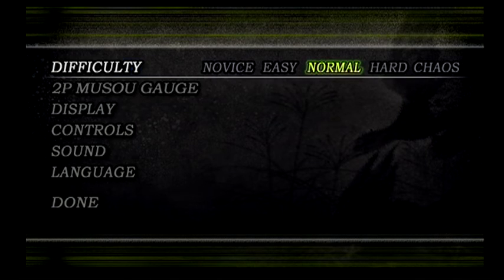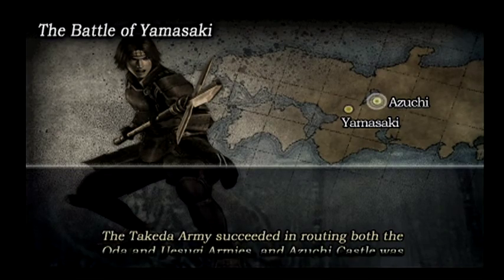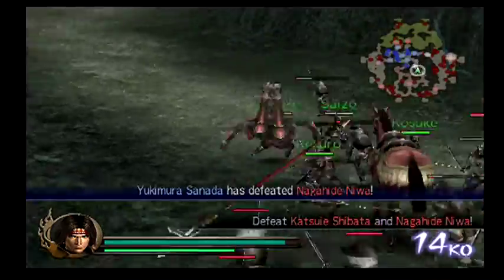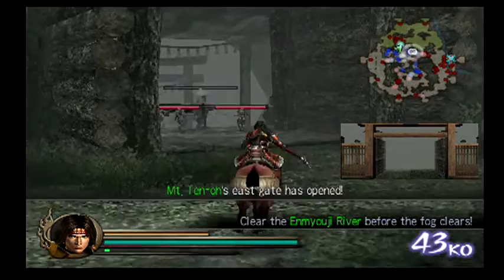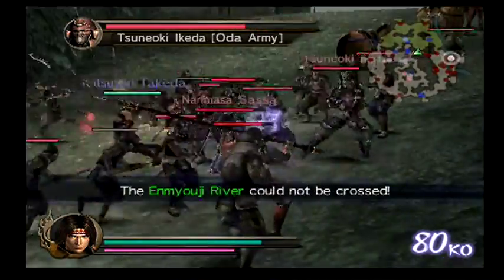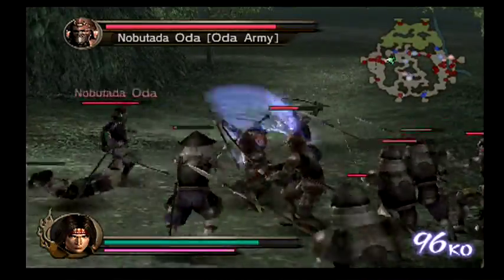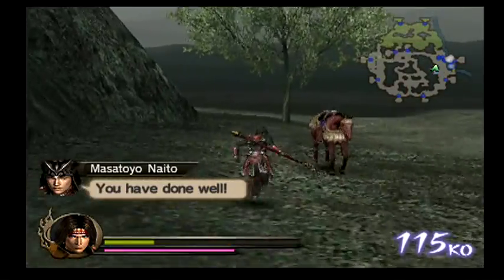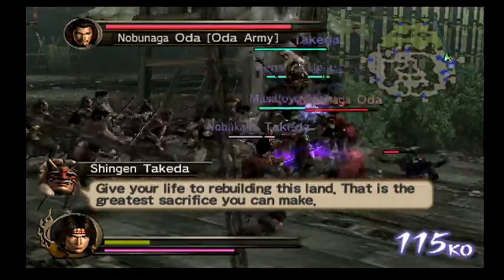Samurai Warriors Xtreme Legends! 100% Completion Guide! How To Unlock Yukimura Sanada's 6th Weapon!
Hey everyone! Here is the next video in my Samurai Warriors Xtreme Legends 100% Completion Guide! This is a 6th weapon guide, and I will show you all that you should do to unlock this awesome weapon! We are on the level Battle of Yamasaki!